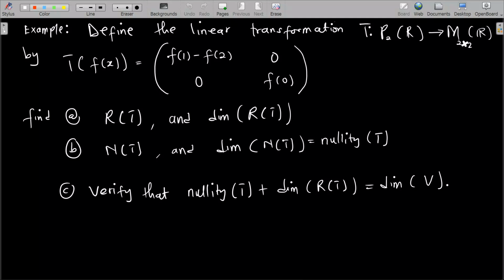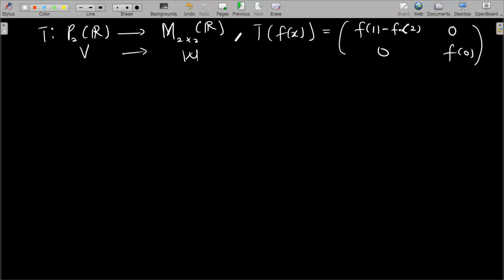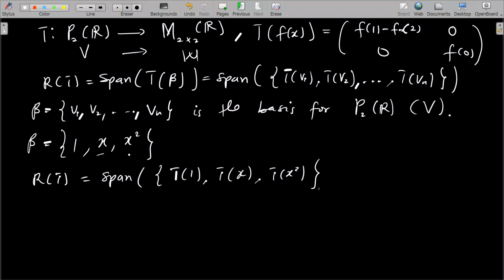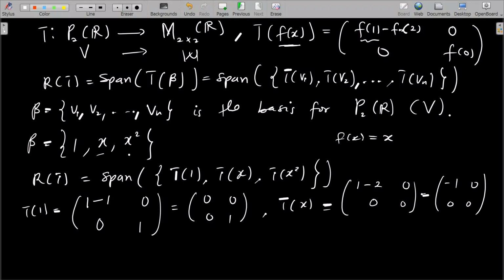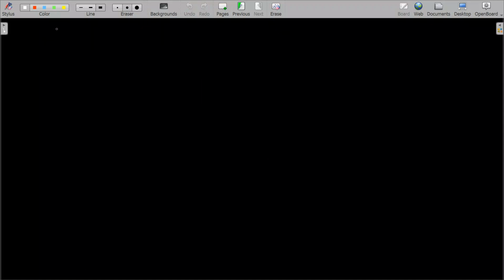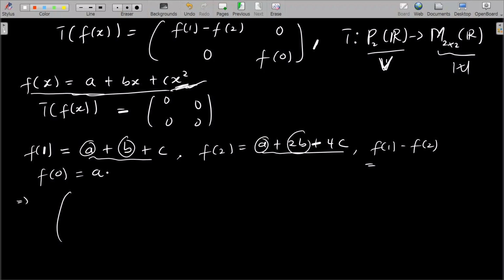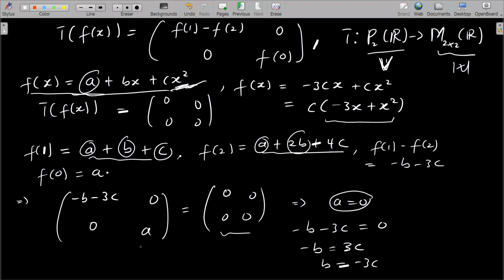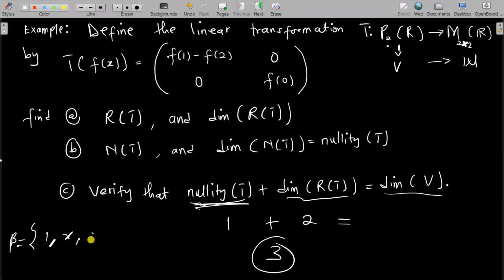Finding the Null Space and Range of Linear Transformation T: P₂(R) → M₂×₂(R) |Step-by-Step Solution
In this video, we solve a detailed problem involving a linear transformation T: P₂(R) → M₂×₂(R), where T(f(x)) is defined as a 2x2 matrix with entries based on the values of the polynomial f(x). We’ll walk through each step to find the Range (R(T)) and Null Space (N(T)) of T, providing a clear explanation of each concept along the way.

📌 Topics Covered:
Definition and setup of the linear transformation T on polynomial space P₂(R)
Finding the range (image) of T and determining its span
Calculating the basis for the range and determining dim(R(T))
Step-by-step approach to finding the null space of T and its basis
Verifying the dimensions using the rank-nullity theorem
This video is perfect for students learning Linear Algebra who want to see a thorough example of calculating null space and range in a transformation between polynomial and matrix spaces.

👉 Watch till the end to see the solution unfold step-by-step!

Leave any questions in the comments, and let me know if there are other topics you'd like me to cover!
By Mexams